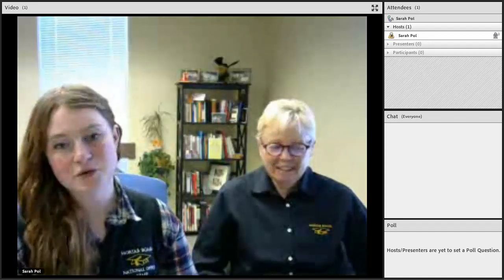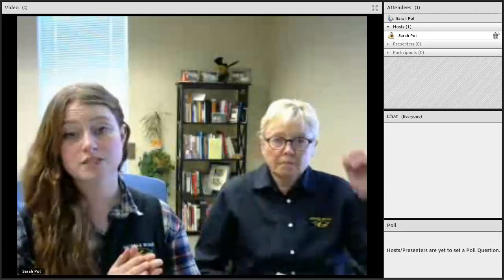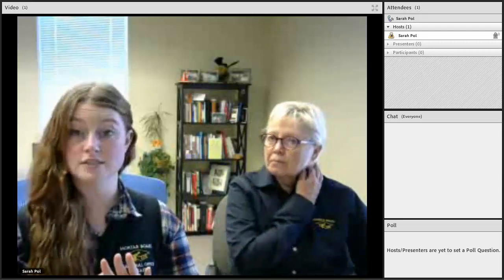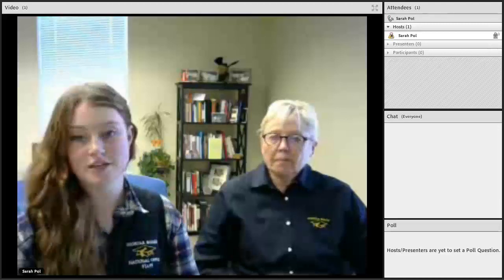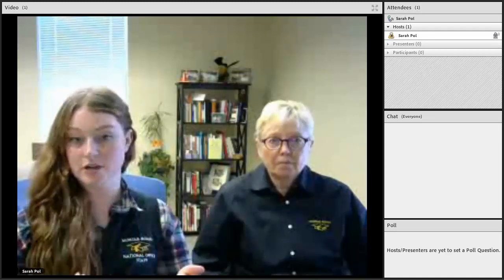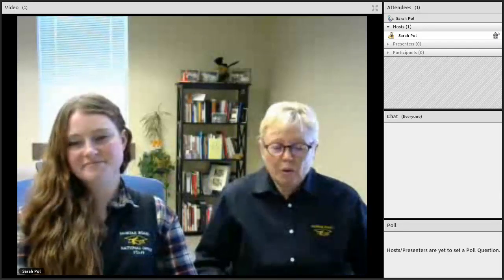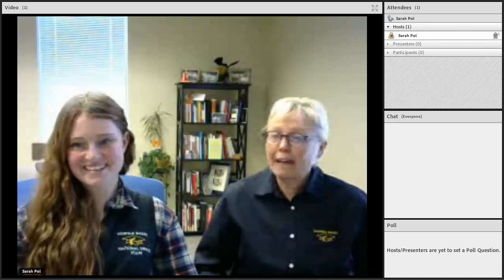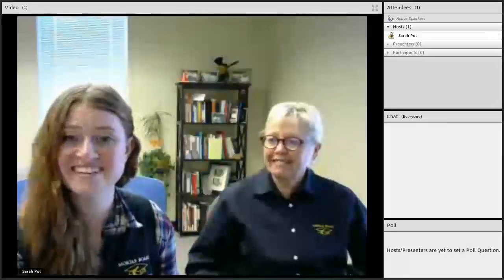Mortar Board Special National Conference 2018